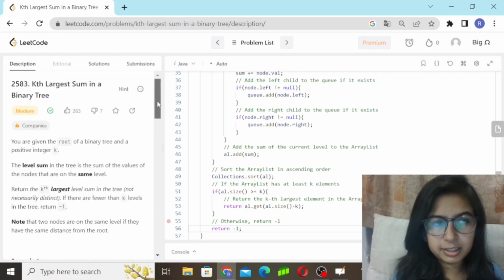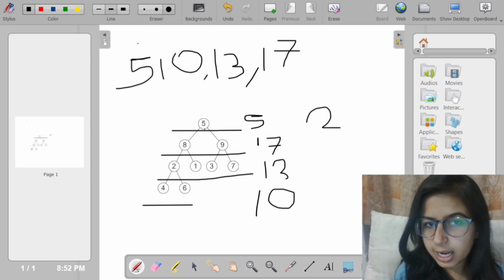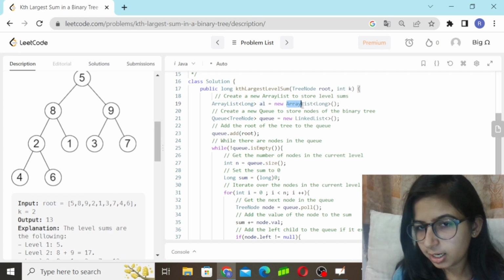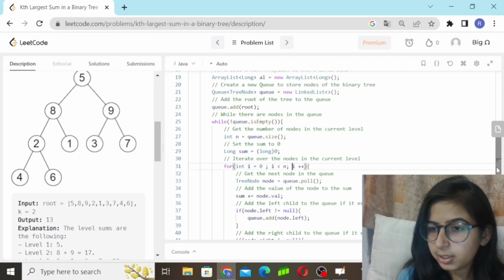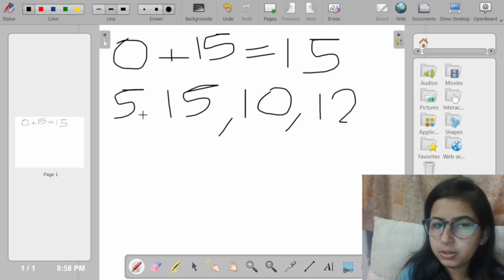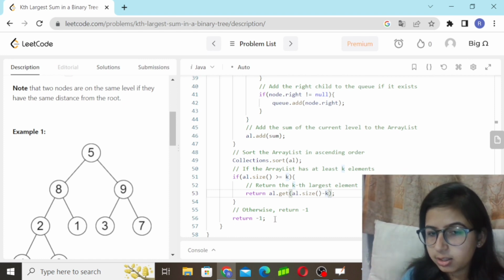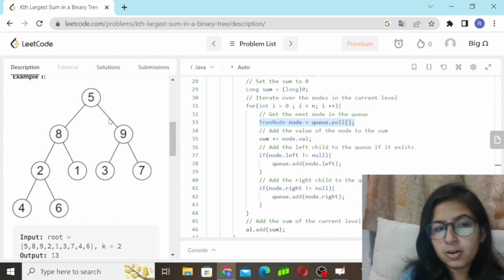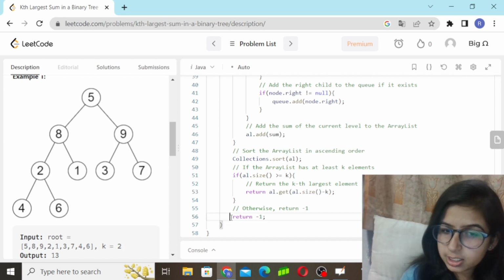2583. Kth Largest Sum in a Binary Tree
2583. Kth Largest Sum in a Binary Tree | Leetcode |

CodeGenius_Riya
8
Likes
78
Views
Apr 28
2023
Kth Largest Sum in a Binary Tree l Leetcode 958 |

CodeGenius_Riya
12
Likes
51
Views
Apr 29
2023

👉Interview Experiences :

 • Interview Experience...